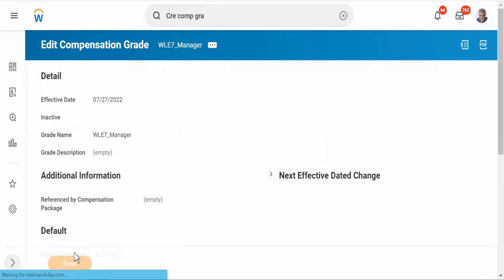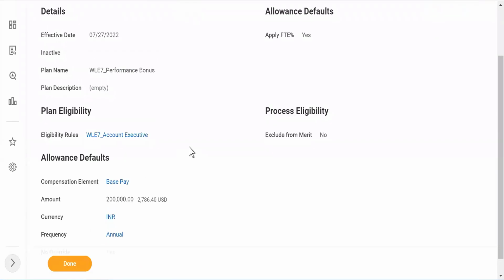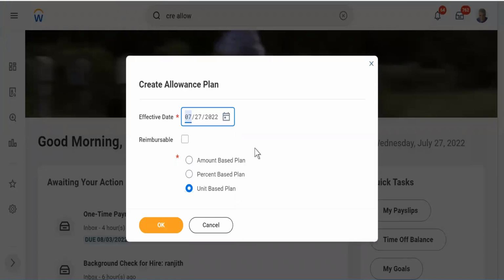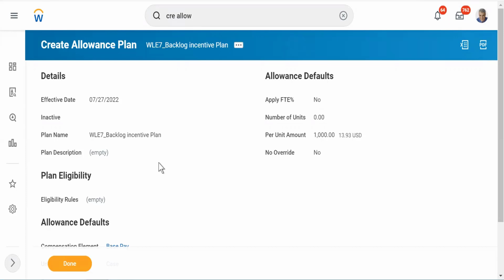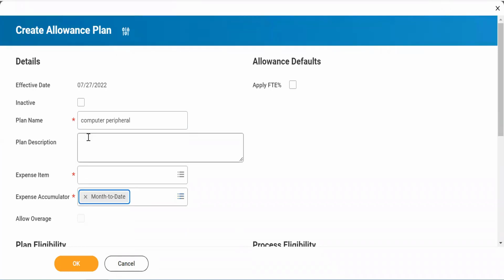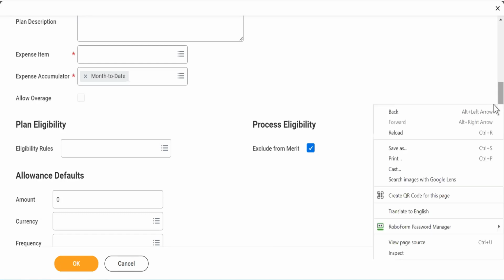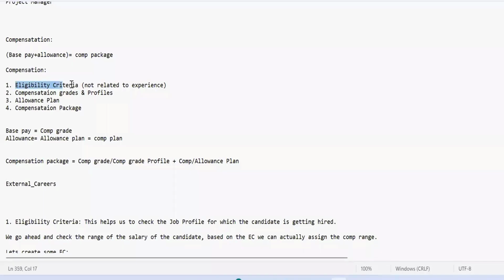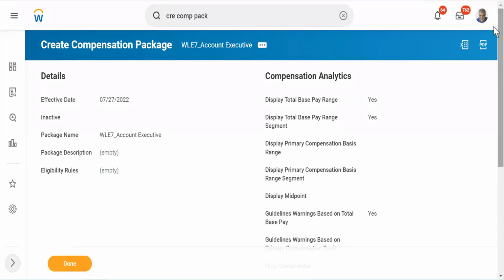Workday HCM Allowance plan and Compensation package | Workday HCM Course | Workday HCM Video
Looking for a comprehensive tutorial on Workday HCM? Look no further! This course will take you through everything you need to know about this powerful HR management tool. You'll learn how to use Workday HCM  Allowance plan and Compensation package and to manage employee data, create and track employee records, and much more.